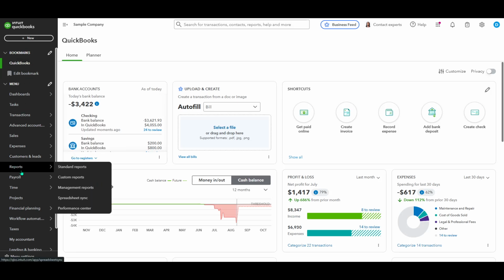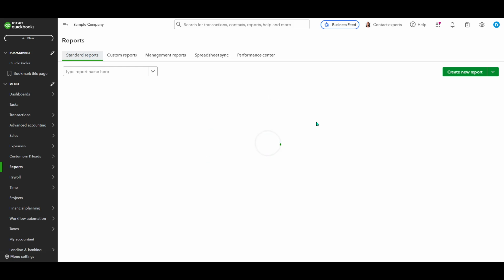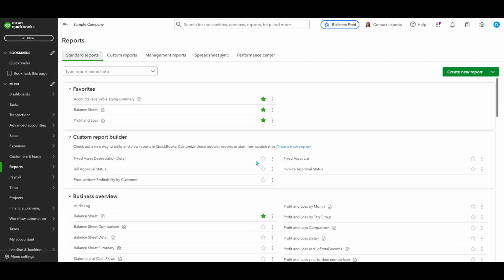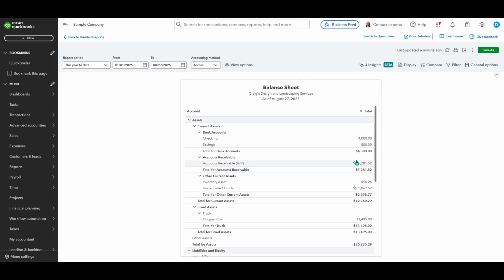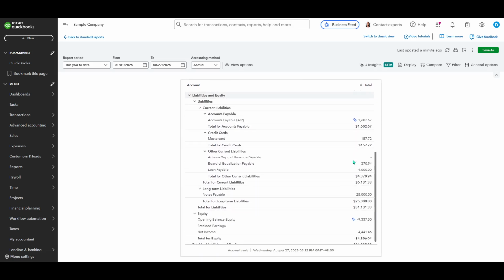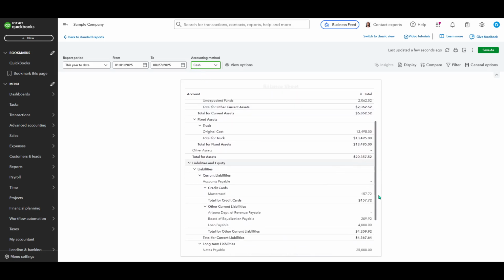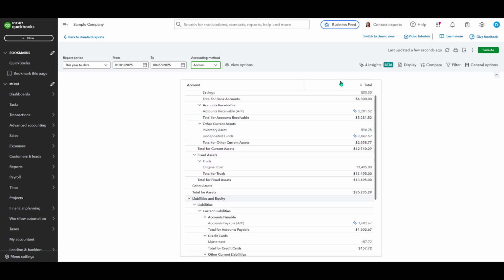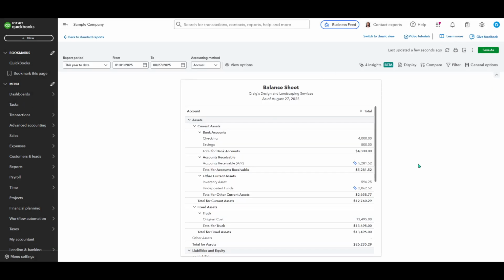QuickBooks Online: How to Run Reports (2025 Reporting & Accounting Tutorial)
Run reports in QuickBooks Online to track performance, review transactions, and gain insights into your business.

how to run reports in quickbooks online, quickbooks online reports tutorial, qbo generate financial reports step by step, quickbooks online bookkeeping tutorial 2025, quickbooks online accounting reports guide, qbo profit and loss report quickbooks, quickbooks online balance sheet tutorial, quickbooks online beginner reports setup, quickbooks online small business reporting, quickbooks workflow reporting tips, quickbooks online custom reports tutorial